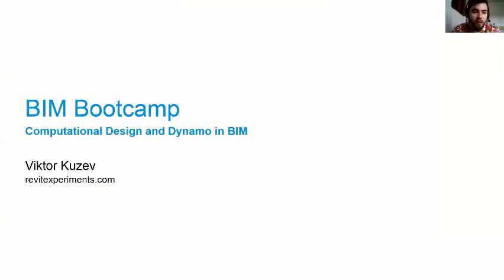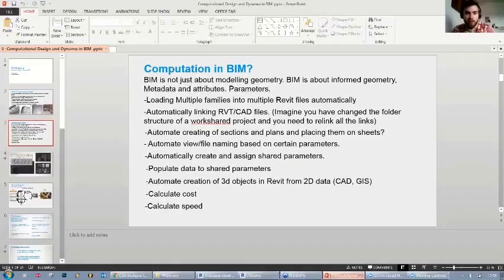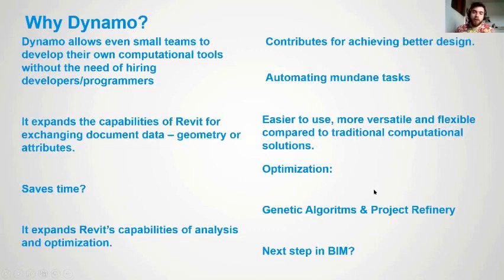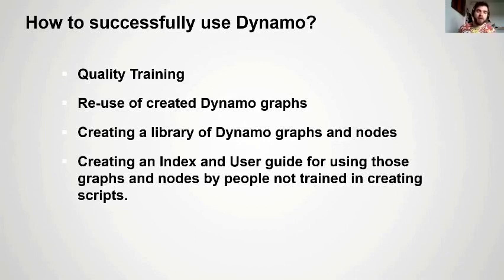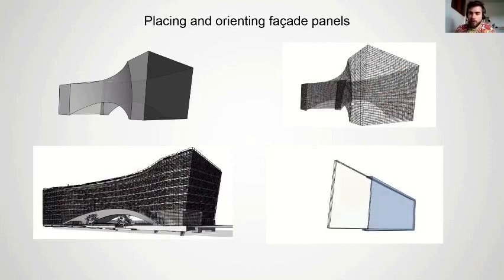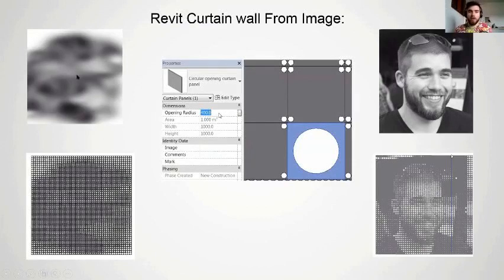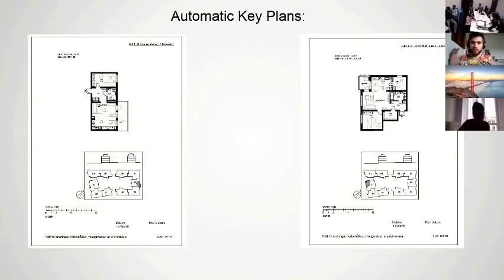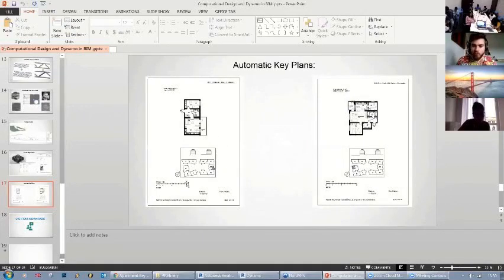Automation using Dynamo and Computational Design in the BIM World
INDIA BIM BOOTCAMP - Pune

People from 7 Countries - India, United States, United Kingdom, Italy, Pakistan, Canada and Turkey have participated in the event and people from 10 different cities of India - Nagpur, Pune, Mumbai, Delhi, Bangalore, Hyderabad, Surat, Jaipur, Aurangabad and Tadepalligudem have attended the event.

Presenters:

1. Ahmed Towfeequllah Siddiqui
2. Priyanka Rathi and Utkarsh Kankariya
3. Ricardo Torres Corza
4. Dr. Amarnath CB
5. Ashwani Kumar Jha
6. Viktor Kuzev
7. Mojtaba Ardeshir Larijani
8. Petro Karanxha
9. Aaquib Hussain

Join the universe of BIM with iWorkstation

Connect For BIM Training and courses (WhatsApp)